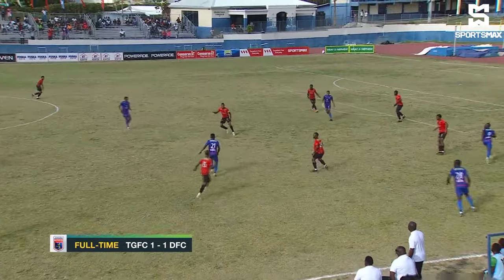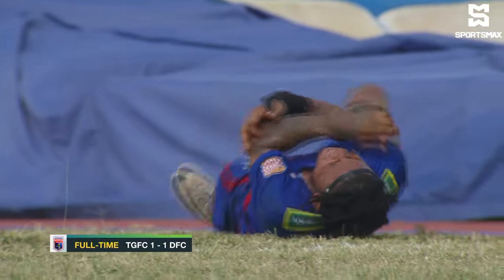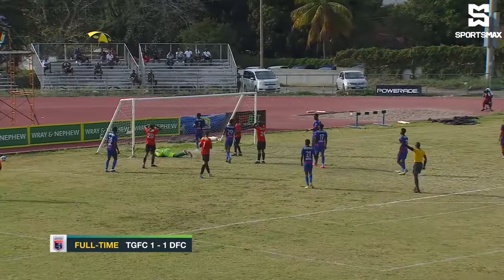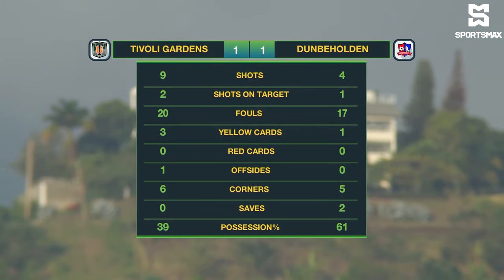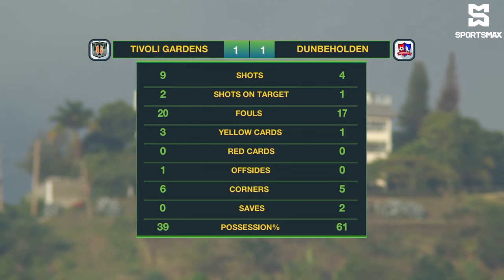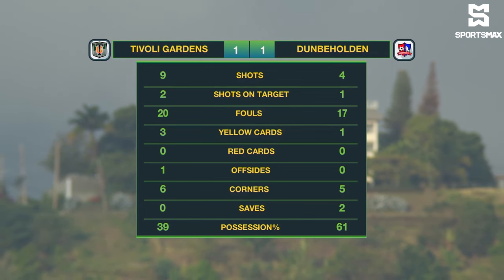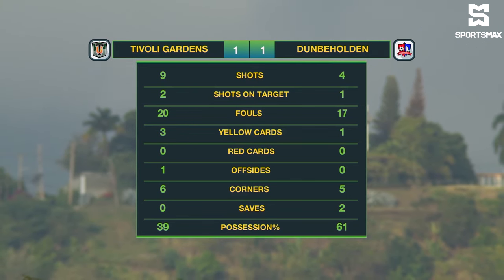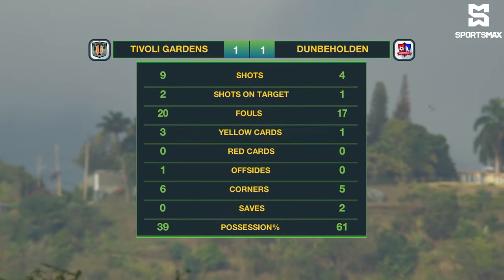Tivoli Gardens FC draw 1-1 with Dunbeholden FC JPL MD22 clash! | Match Highlights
SportsMax TV presents the Highlights of Tivoli Gardens FC vs Dunbeholden FC in Jamaica Premier League, Matchday 21.